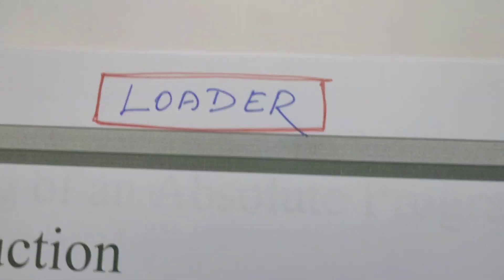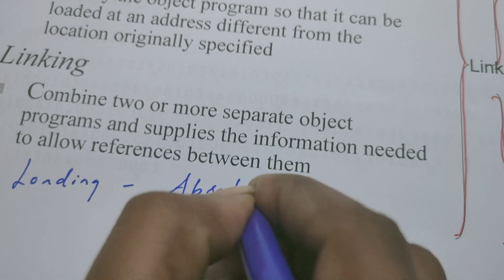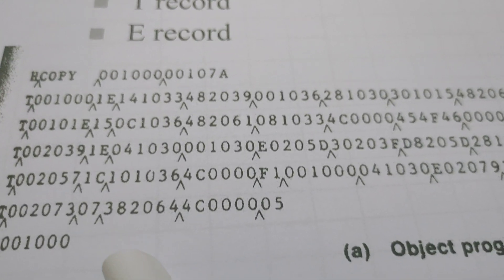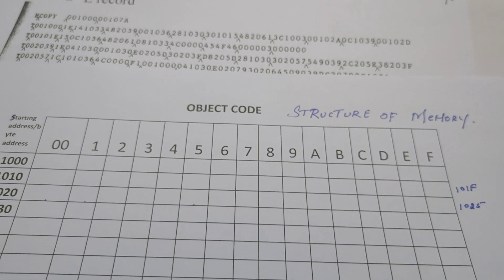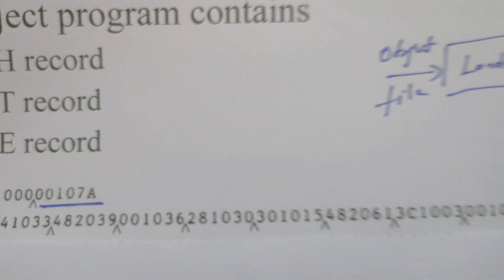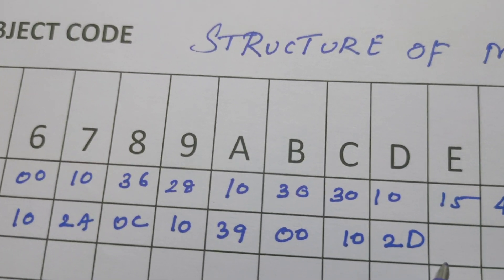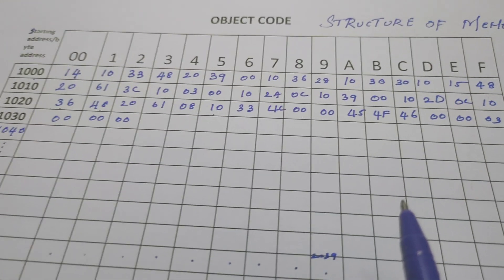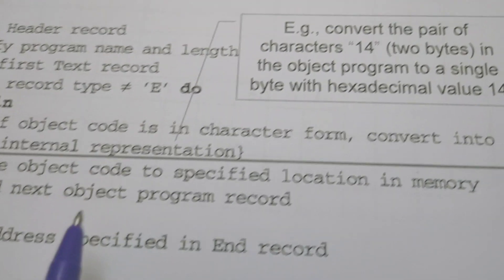Absolute Loader | System Software - #13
Absolute loader is one of the types of loader which does loading operation only. Loading brings the object program into memory for execution.
Loading = Absolute loader
Loading + Relocation = Relocation/Relative loader
Loading + Relocation + Linking = Linking loader